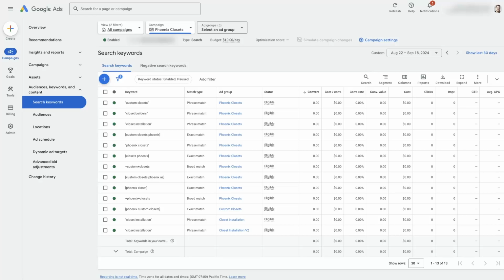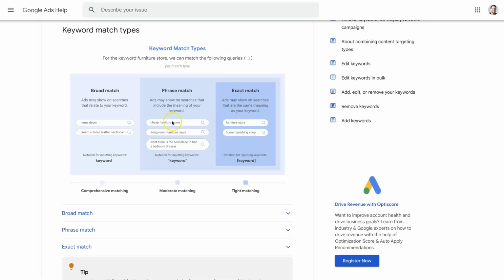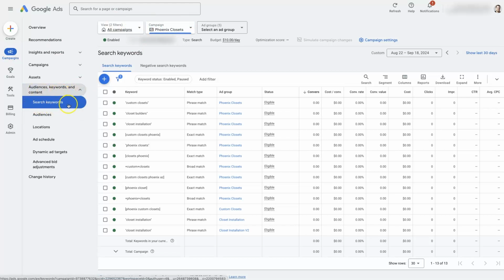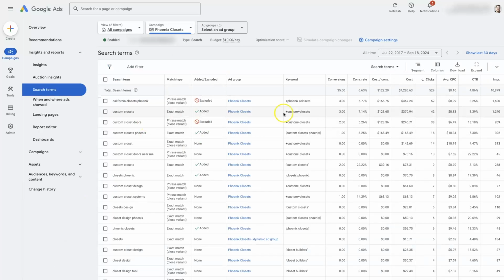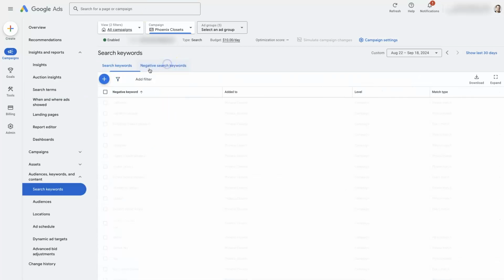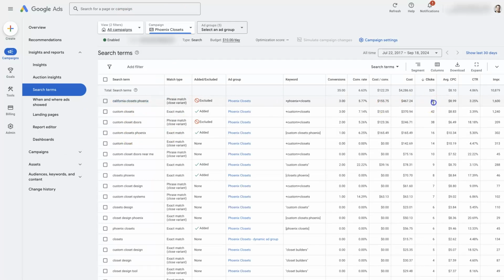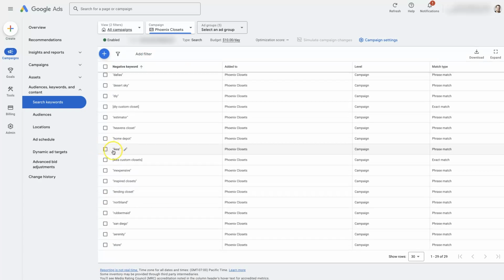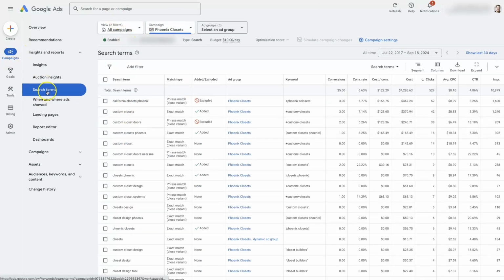Google Ads Negative Keyword Match Types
Want to know how to use the proper Google Ads negative keyword match types? Watch this video to learn more or reach out for help with Google Ads today ➡️

Are you tired of wasting your ad budget on irrelevant clicks? 🎯 Then you've come to the right place. In this video, we dive deep into the core of negative keyword match types, the unsung heroes of Google Ads. Most advertisers focus heavily on positive keywords but tend to overlook the invaluable role that negative keywords play. This oversight can lead to hemorrhaging of ad dollars on clicks that never convert. Not on our watch!

We'll cover the three critical match types that you need to master:

1. Broad Match Negative Keywords: These will filter out any search query that includes your keywords, barring slight variations. It's a sweeping safeguard, ensuring that you're capturing only the most pertinent traffic. Think of it as casting a wide net to keep out the noise.

2. Phrase Match Negative Keywords: A bit more precise, this type ensures that any search query containing your exact phrase in the same order will not trigger your ads. It’s your middle-ground solution to control unwanted clicks, while still allowing for some variability.

3. Exact Match Negative Keywords: The sniper rifle of match types. These prevent your ads from appearing only when someone searches for the exact keyword or phrase. Absolute precision is what you'll get, leaving no room for ambiguity.

The key to an efficient Google Ads campaign is balance—finding that sweet spot between including the right positive keywords and excluding those that don't serve your objectives. Ignoring negative keywords is akin to leaving money on the table. Proper application of these match types will elevate your campaign’s performance, save you a heap of money, and drive conversions like never before.

So, why settle for mediocrity when excellence is at your fingertips? Join us as we dissect each match type, showing you how to use them effectively and strategically. 🚀

Curious to learn more? Ready to transform your ad campaigns? 🌟 Make sure to check the links below for additional resources and advanced strategies to optimize your Google Ads and achieve outstanding results!